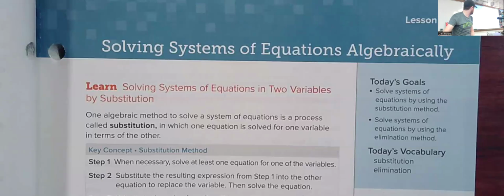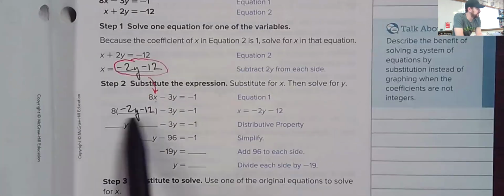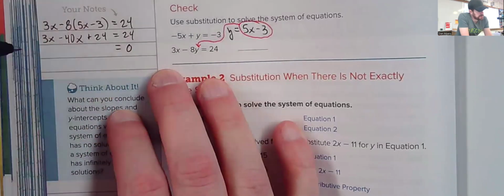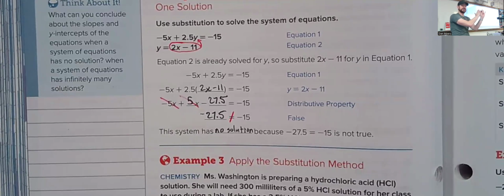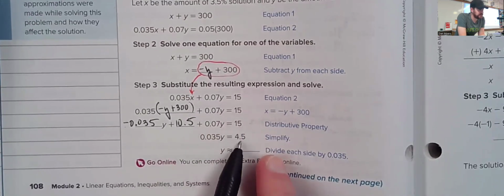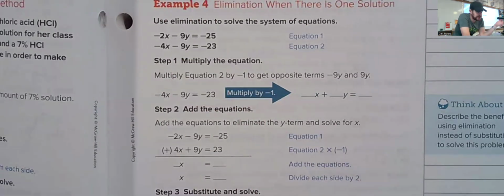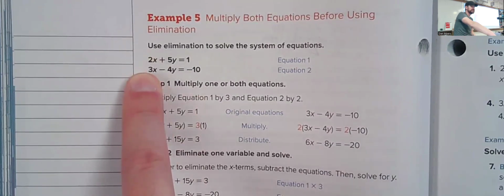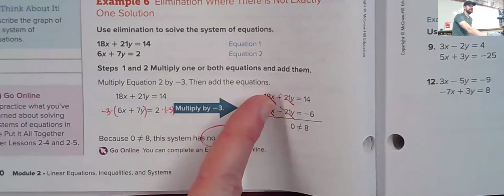Lesson 2-5: Solving Systems of Equations Algebraically